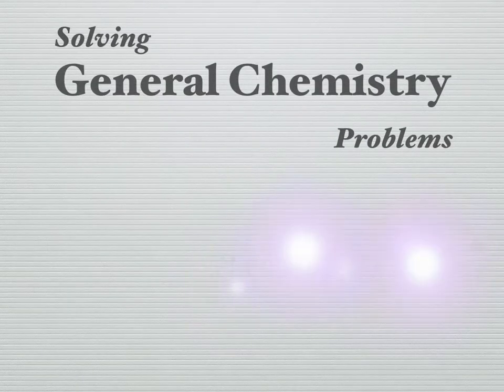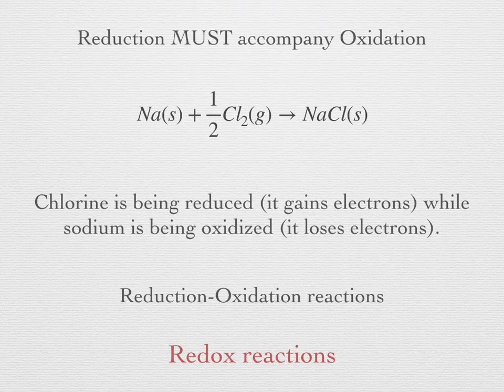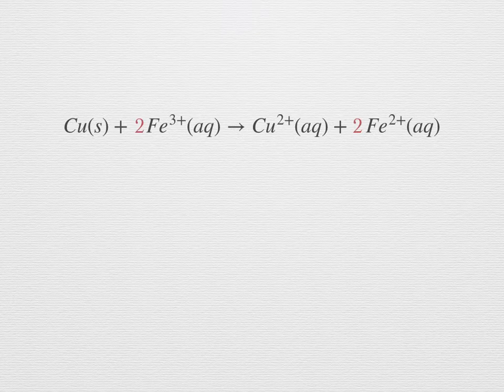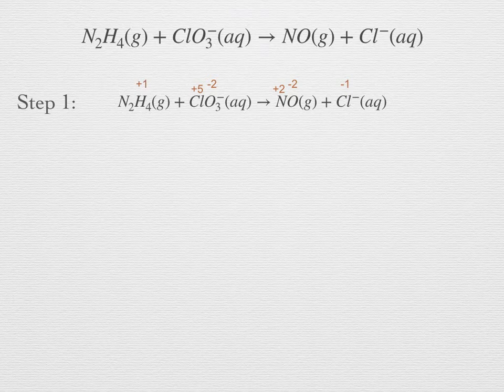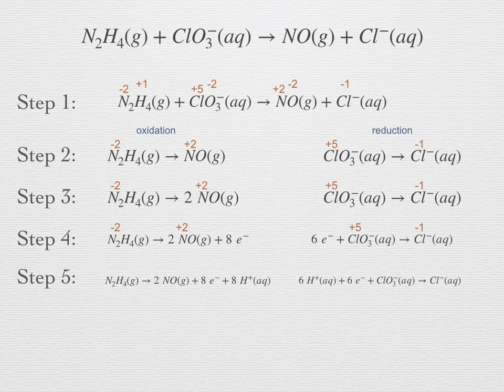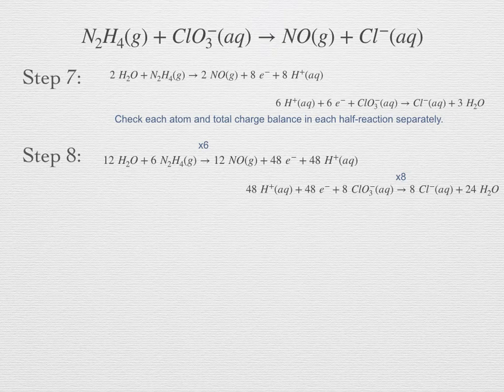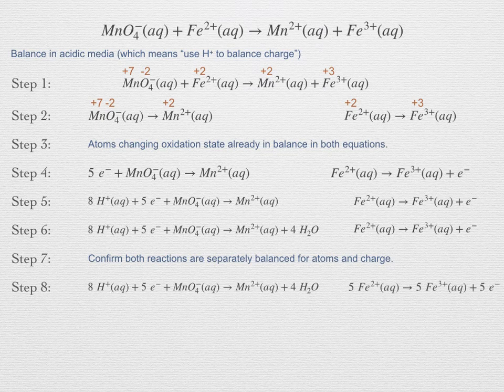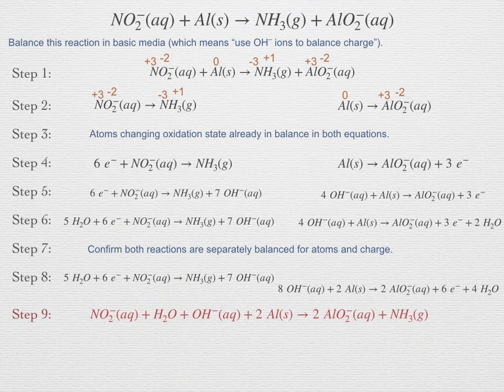Electro 2: Balancing Redox Reactions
A balanced chemical reaction equation is an important step in understanding any chemical process. Sometimes it is enough to keep track of the atoms and make sure they balance; we must conserve mass. But when atoms are also changing oxidation state - when a reduction/oxidation process is operating - we must also keep track of electrons. Since electrons do not appear explicitly in the balanced chemical reaction equation, we must develop a new approach in order to balance these redox equations.